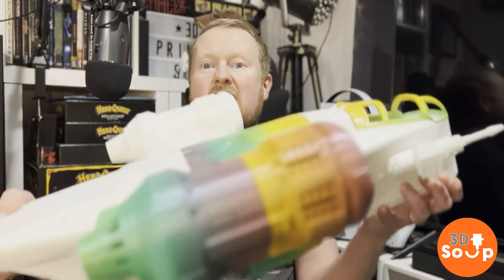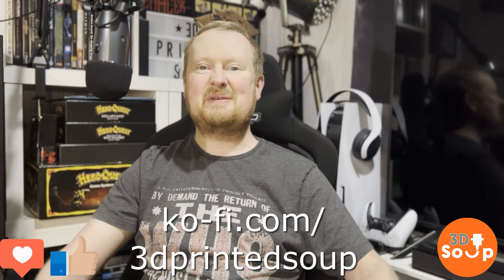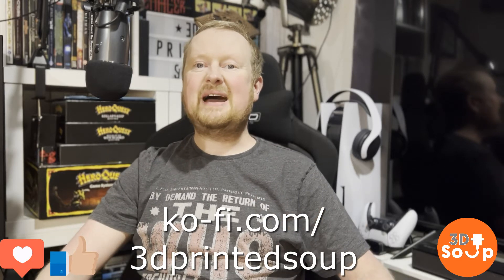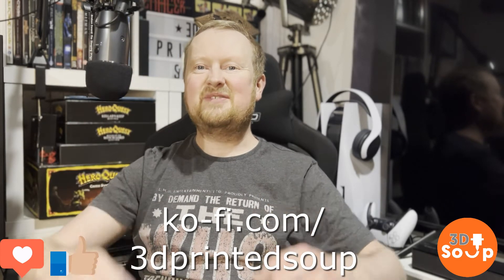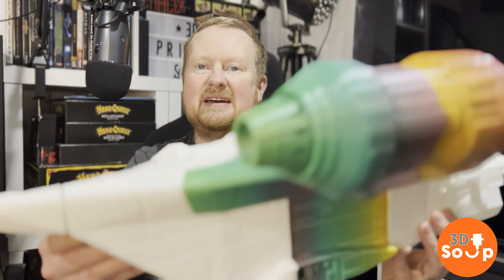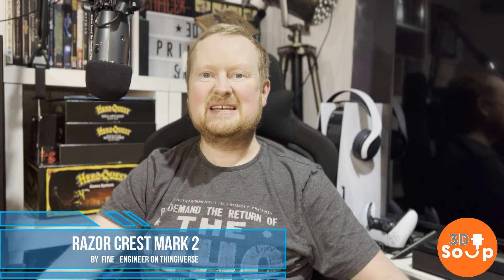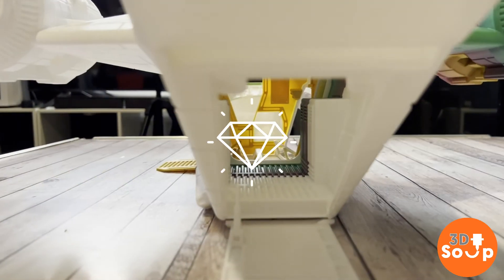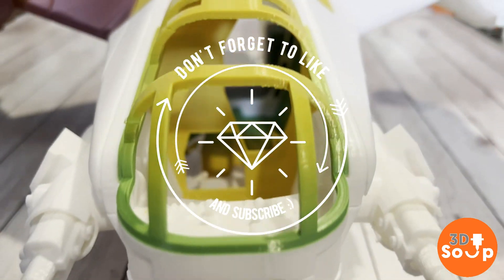3D printed Kenner scale Razor Crest style mandalorian ship. Print and build on Ender 3 pt 1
3D printed Kenner scale Razor Crest style mandalorian ship. Print and build on Ender 3 pt 1.

Razor Crest Mark 2 The Mandalorian
by Fine_Engineer

Instagram ; Necronomnomnom
Twitter ; Dprintedsoup